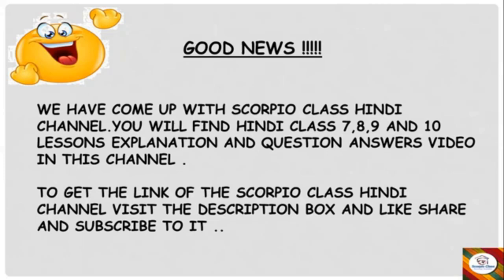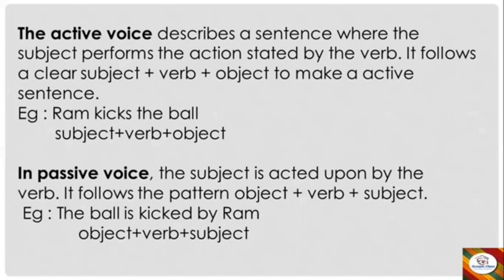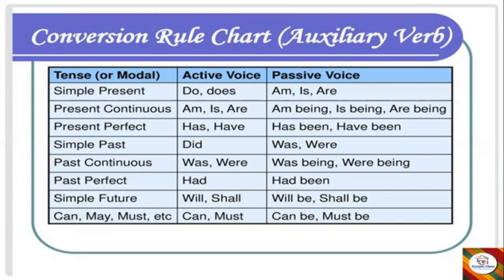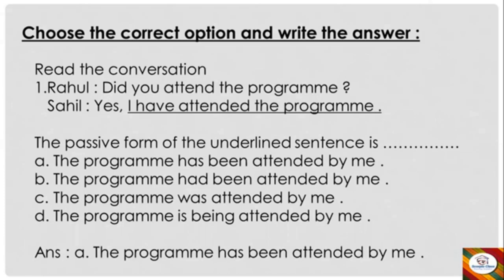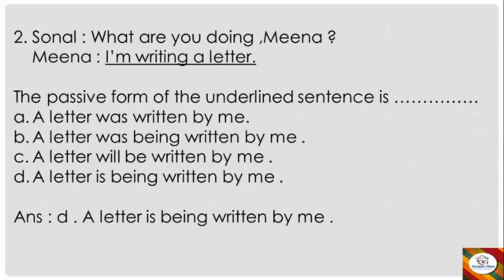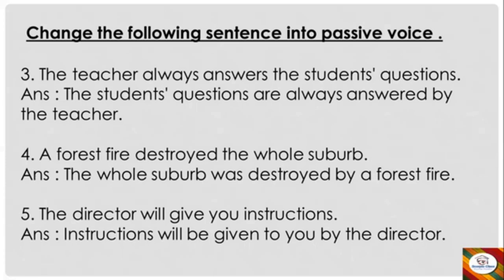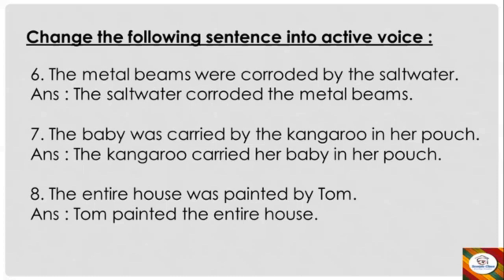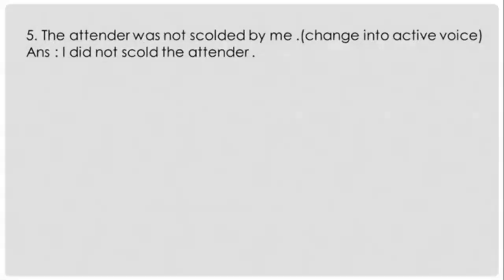ACTIVE & PASSIVE VOICE II IMPORTANT GRAMMAR TOPIC II KSEEB II THE TUTOR